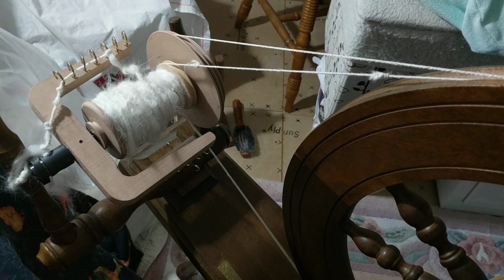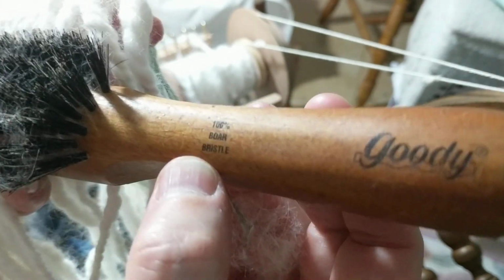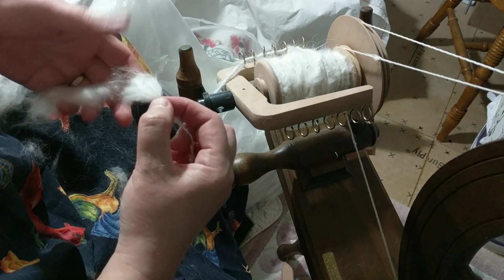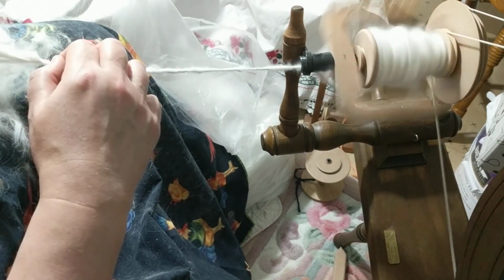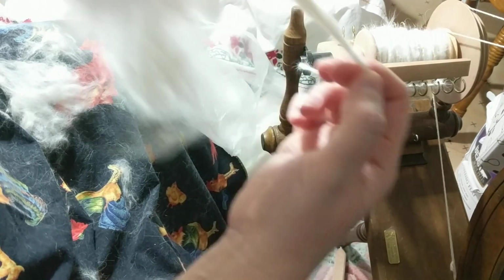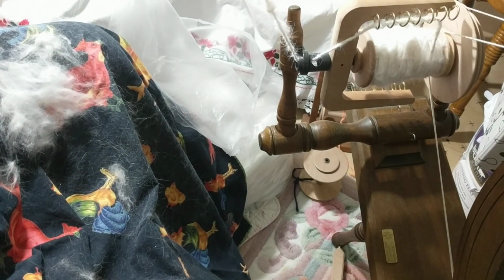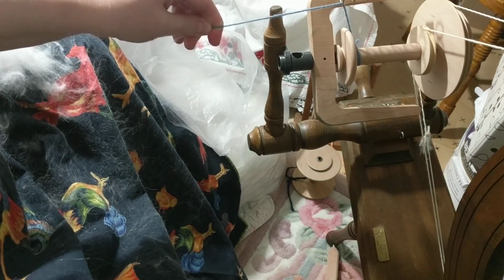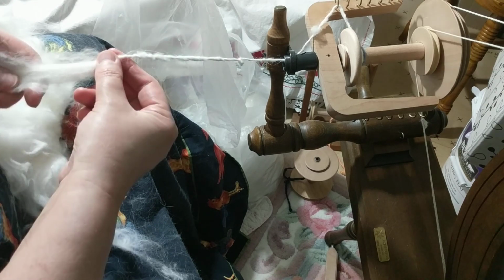Spinning Yarn with my Ashford Spinning Wheel